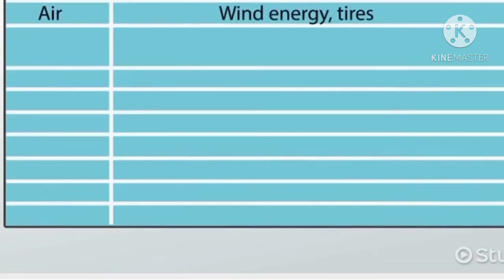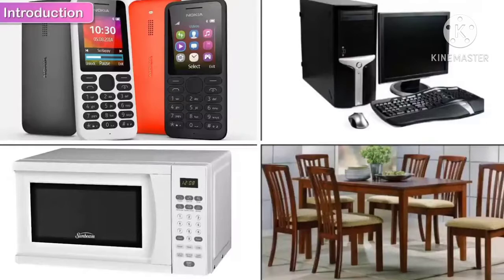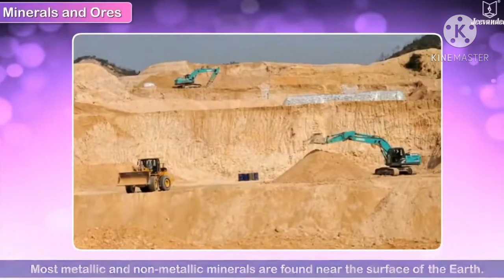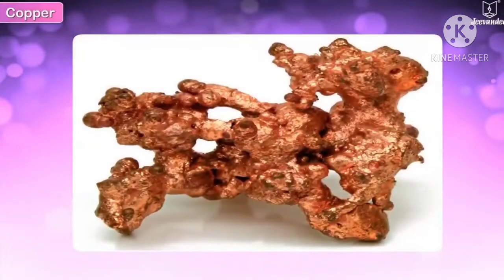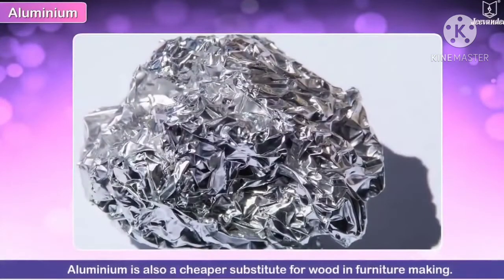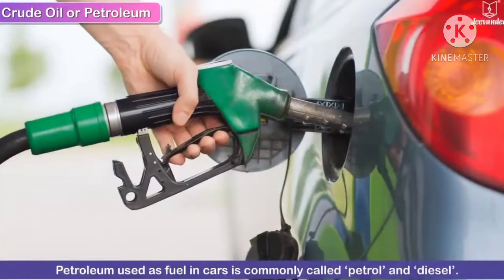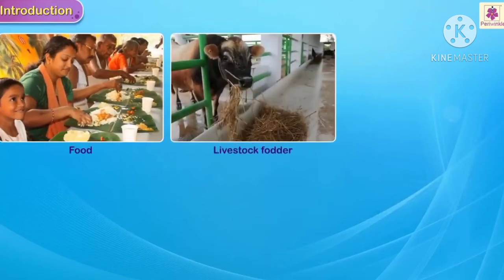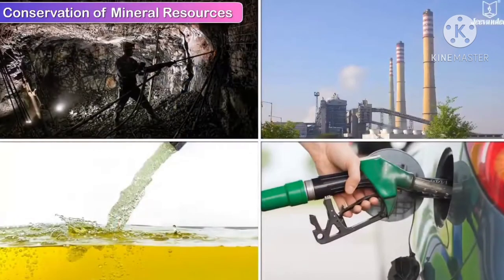NATURAL RESOURCES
Meaning and types of Natural Resources _ For kids